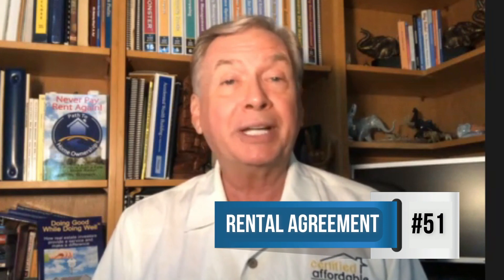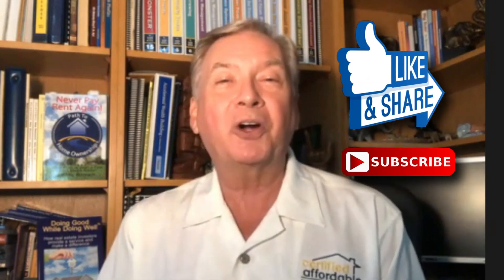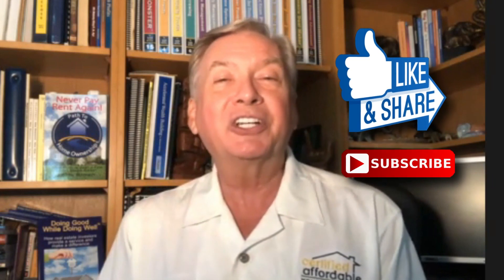Always use the right ‘Rental Agreement’ that will protect you #51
The Only ‘Rental Agreement’ You Want with Lou Brown.
Always use the right ‘Rental Agreement’ that will protect you